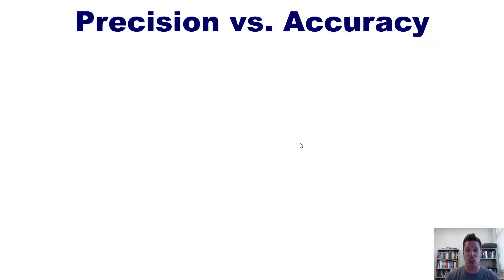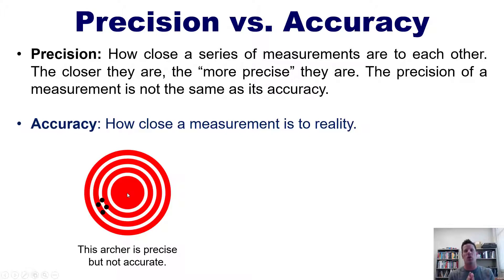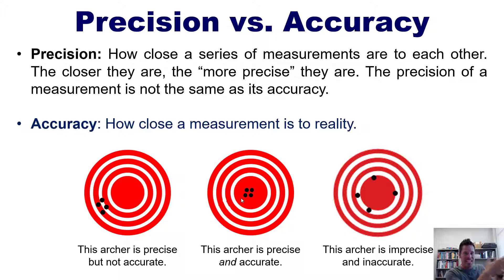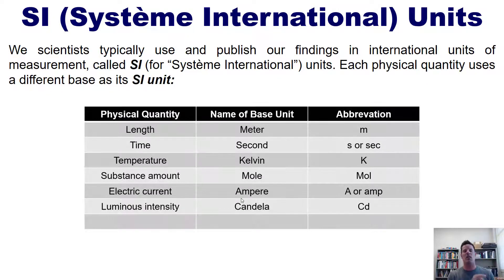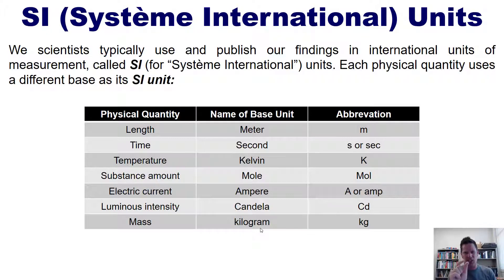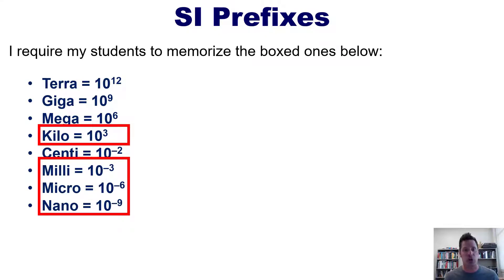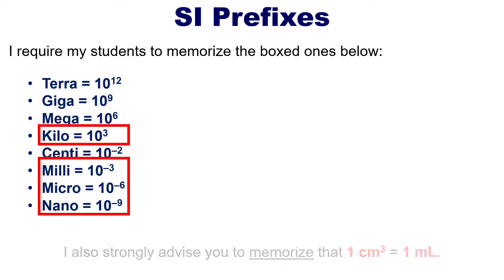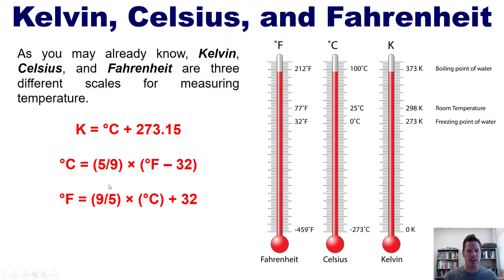Chapter 1 - Matter and Measurement: Part 4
In this video I’ll teach you precision vs. accuracy, SI units and prefixes, and how to interconvert between Celsius, Fahrenheit, and Kelvin scales.